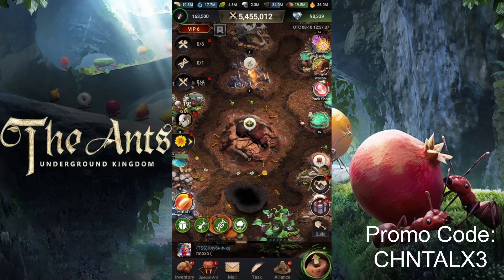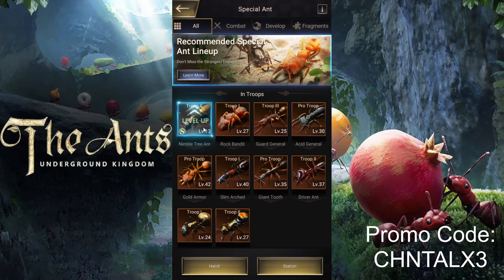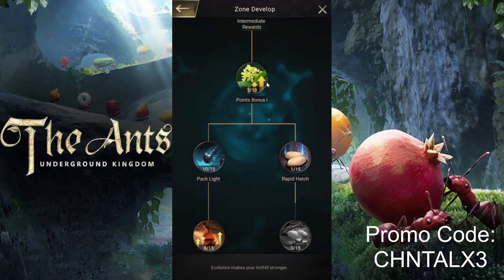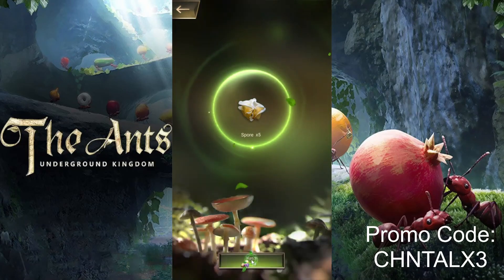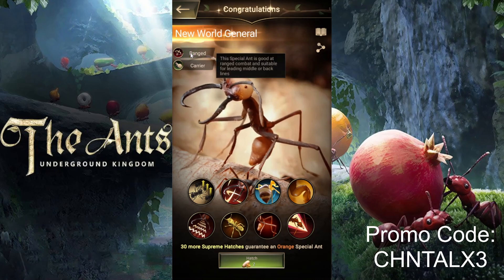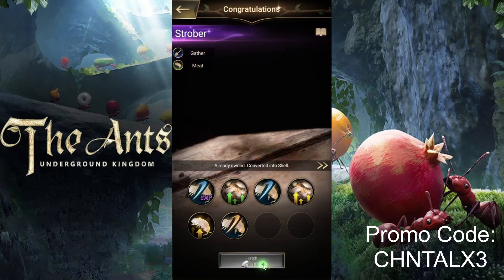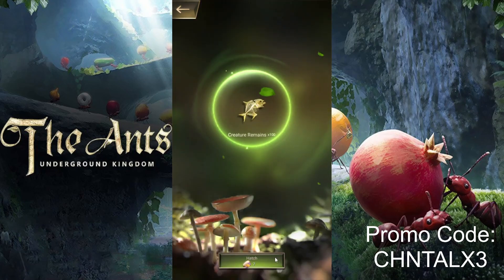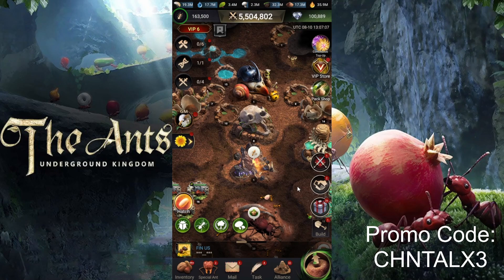End of season summoning! - The Ants: Underground Kingdom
This bonus can increase to 25% in total!

Quick little guide (Links are down below)
Step 1: Download the game through my link.
Step 2: Sign into your account.
Step 3: Download the AppCoins Wallet through Playstore or Aptoide.

Intro & Outro Song:
Dreams - Benjamin Tissot

The music is from the game The Ants: Underground Kingdom.
The Ants: Underground Kingdom is a franchise developed by StarUnion so all credit to The Ants: Underground Kingdom and StarUnion!